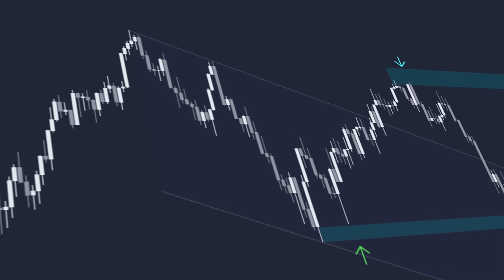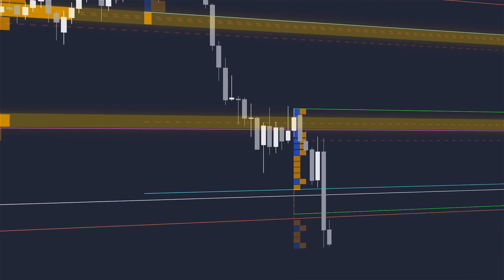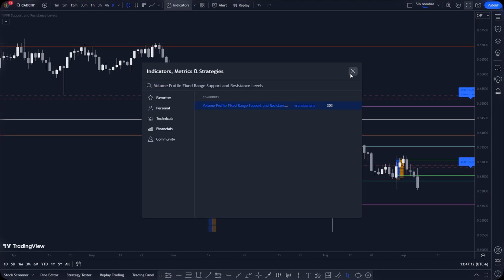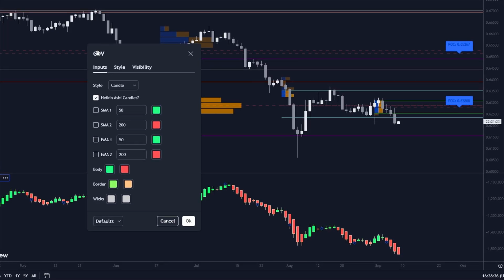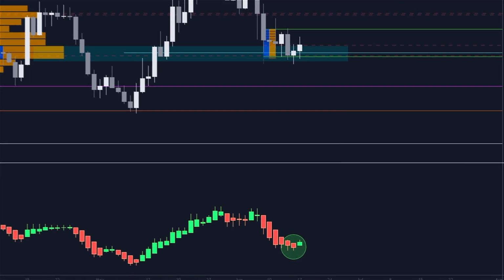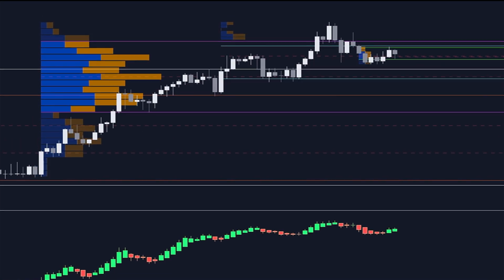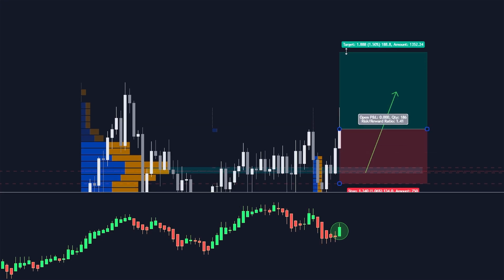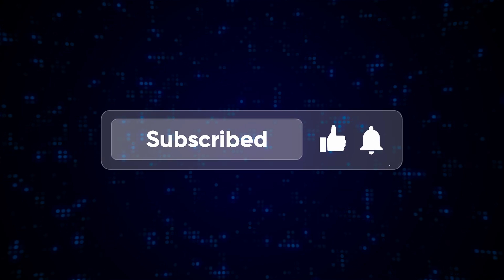Two indicators to understand market order flow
In this video, I will show you how to combine two custom indicators in TradingView: the Volume Profile Fixed Range and the Cumulative Delta Volume. This combination will help you identify key accumulation and distribution zones, as well as confirm market entries and exits with greater accuracy.